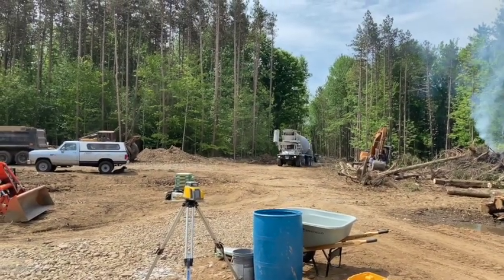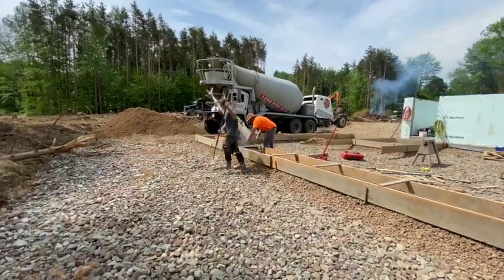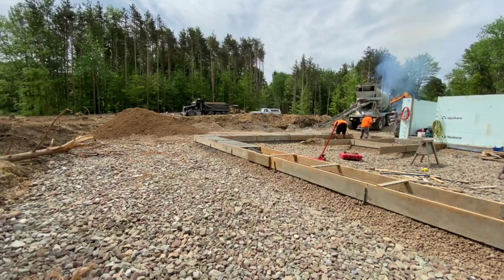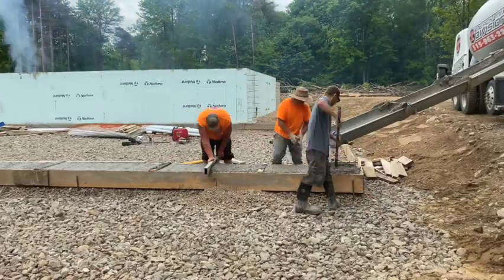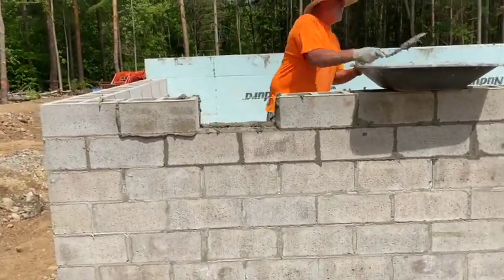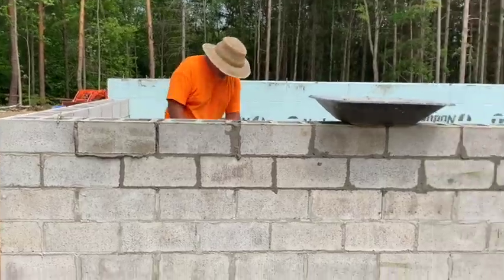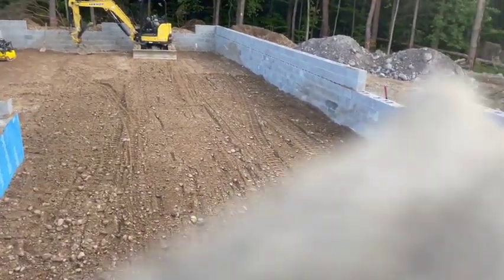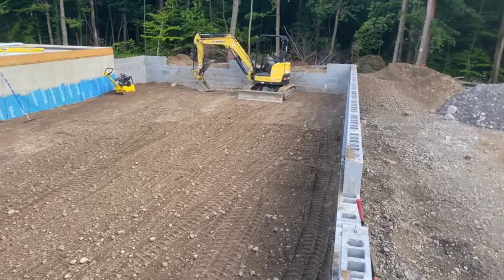Proper backfill to prevent concrete cracks.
Working on a Nudura ICF project and we have to backfill 5 feet of gravel in lifts and tamp this material so that we have a good base to pour our concrete floor. We do not want the sub base to settle under our concrete floor. We started the video pouring our footers for the concrete block stem walls.